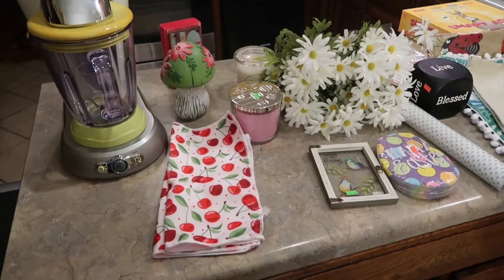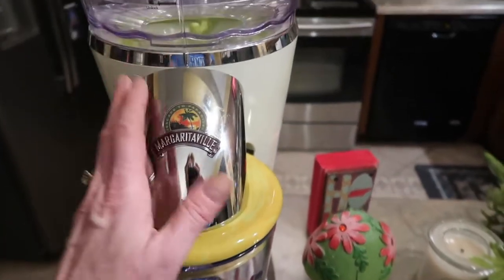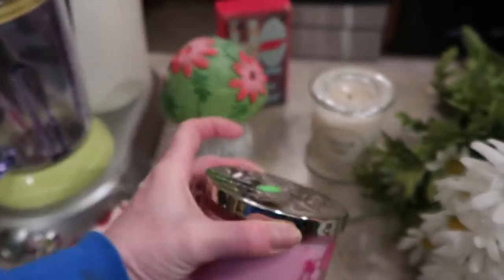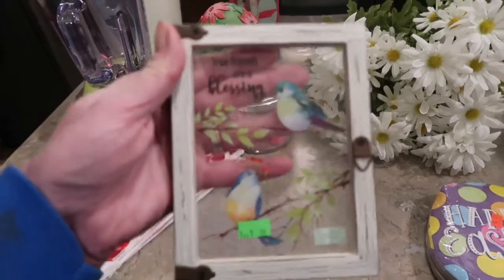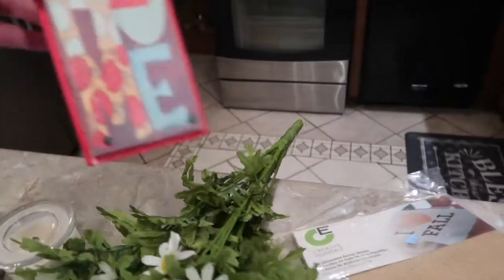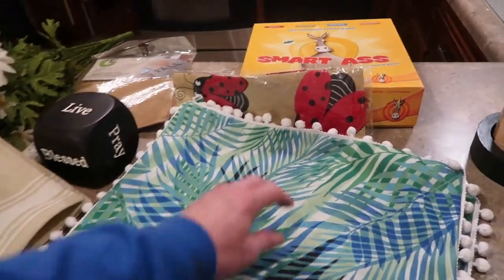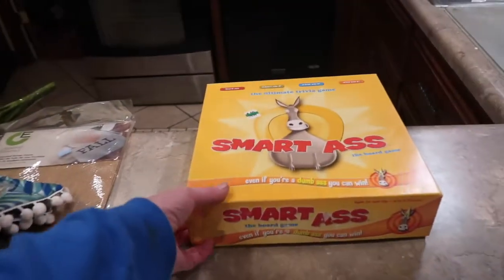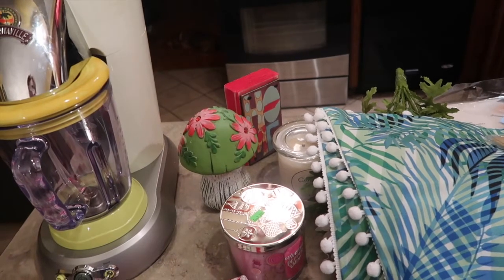Thrifted Goodies December 2020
Join me as I showcase the thrifted finds for this month.